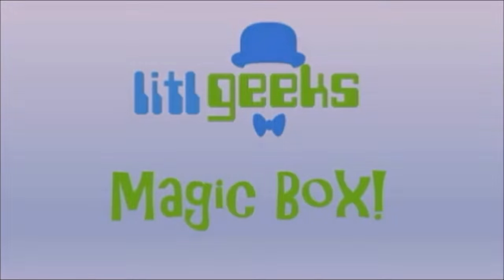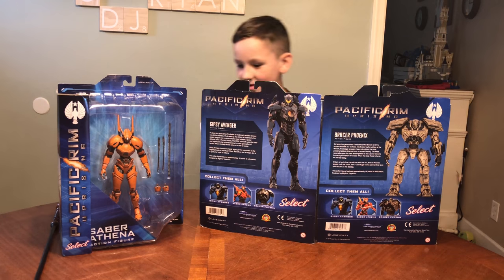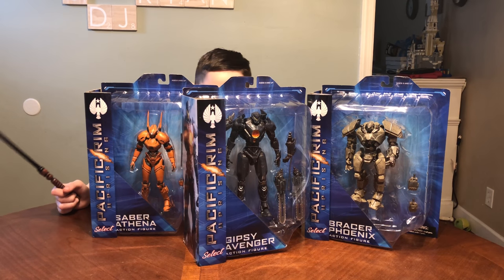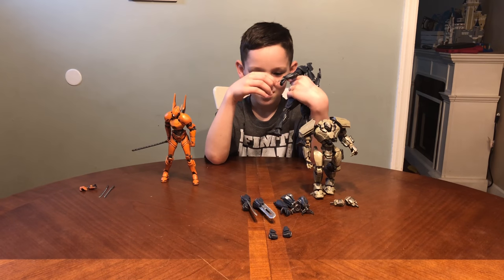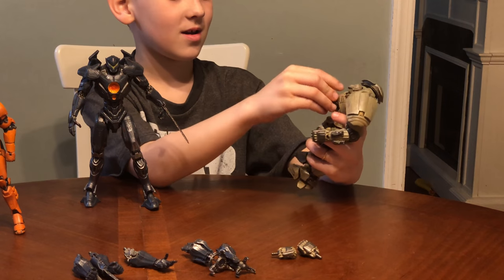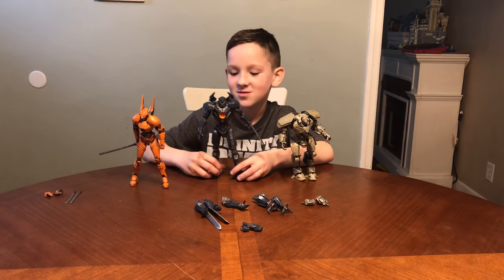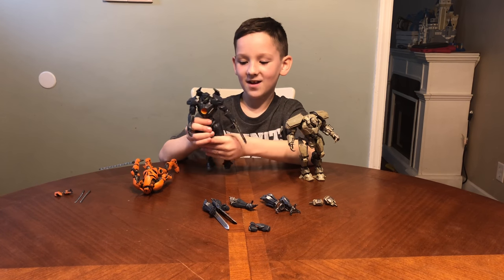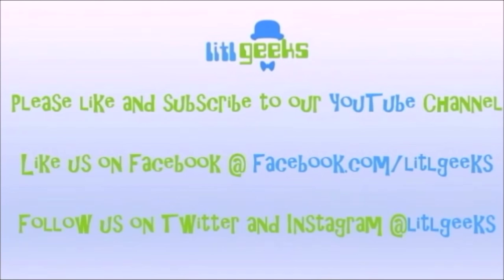Magic Box: Pacific Rim Uprising Select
The litlgeeks just watching Pacific Rim Uprising, and they had a blast watching Jaegers and Kaiju destroy city after city.  Diamond Select Toys makes some incredible action figures in their Select scale for Pacfic Rim Uprising, including these that they sent us, Gipsy Avenger, Saber Athena, and Bracer Phoenix!

The litlgeeks received these toys for free.
These toys are for ages 8 and up.

Follow litlgeeks!